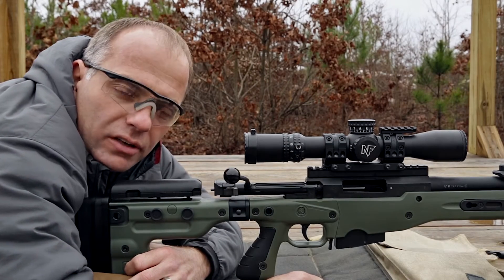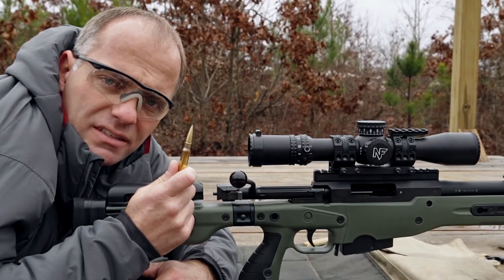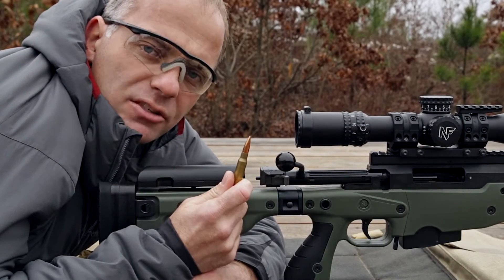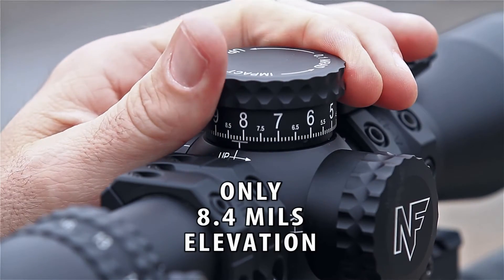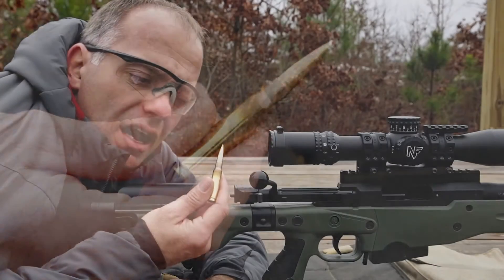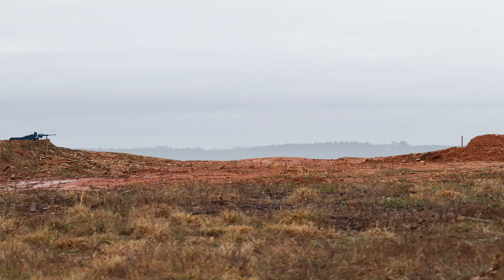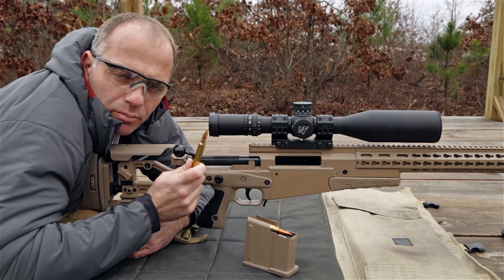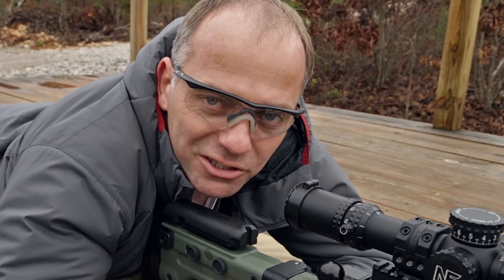G9 Defense Competition Series - The Next Generation of Bullets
G9 Defense's .30 caliber Competition 154 grain with a .578 ballistic coefficient versus a standard 175 grain match bullet. G9 Competition Series Bullet -  Debuted at shot show 2016.  Ground breaking bullet design and performance and best in class.

“G9”, the G9 Logo, g9bullets, are all trademarks of G9 Technologies, LLC.